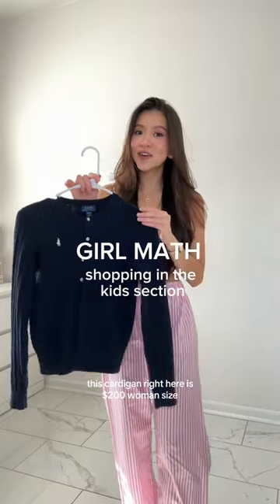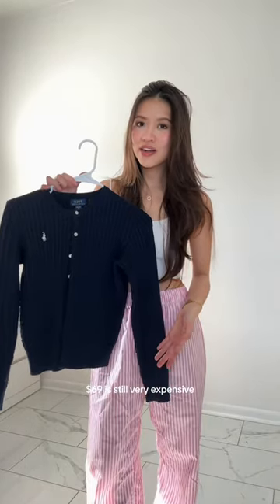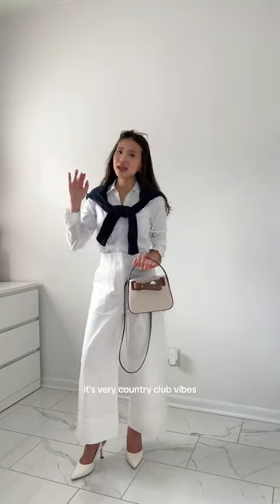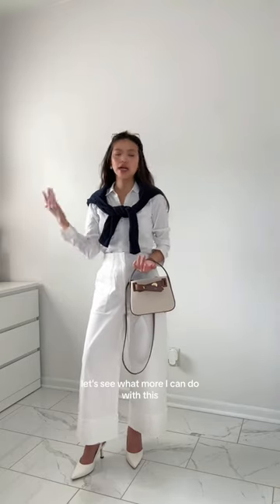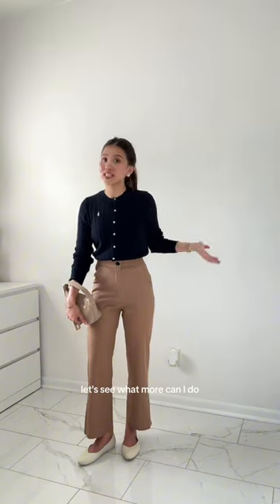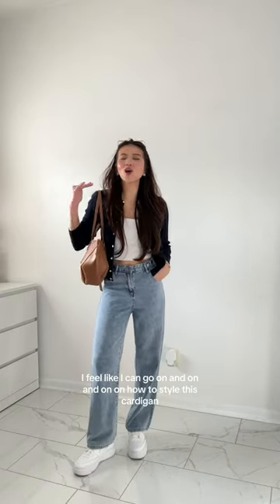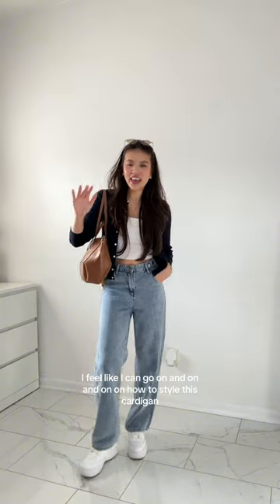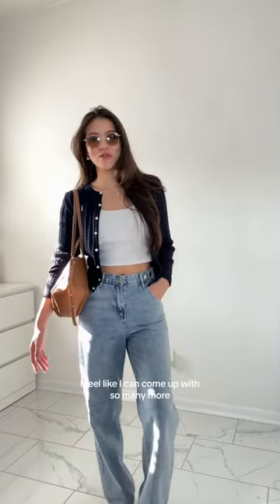Kids section is where it’s at (cardigan linked)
amazon storefront

NewBella Shoes: "KELLY" for 18%off